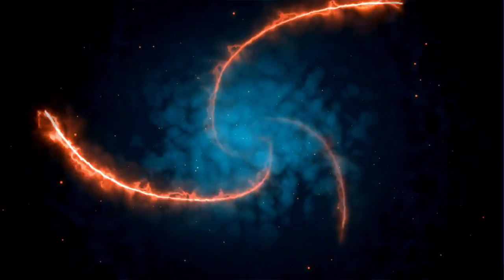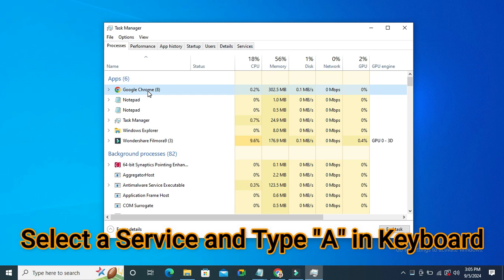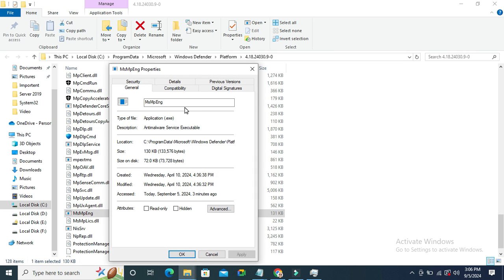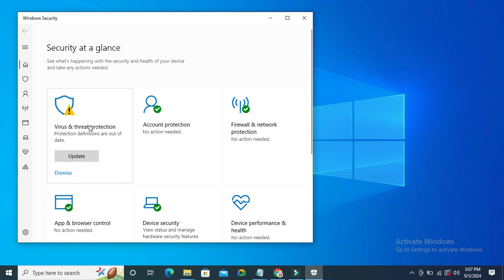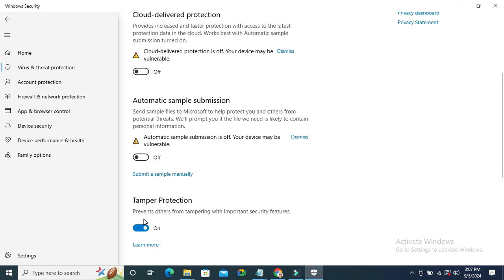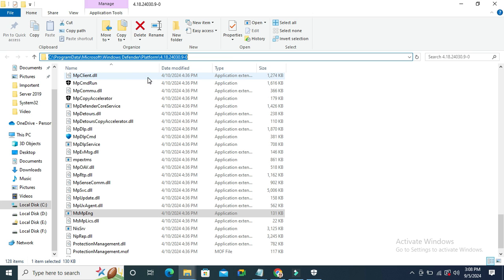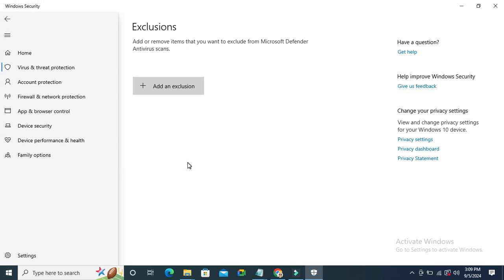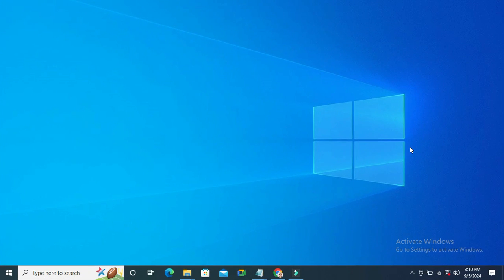How to Disable Antimalware Service Executable In Windows 10